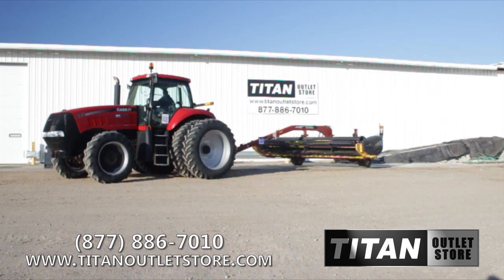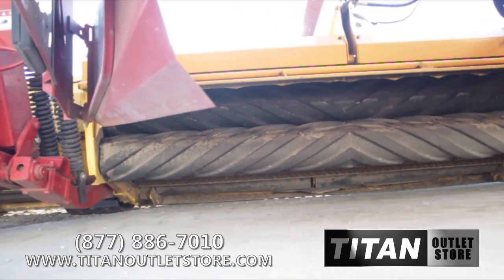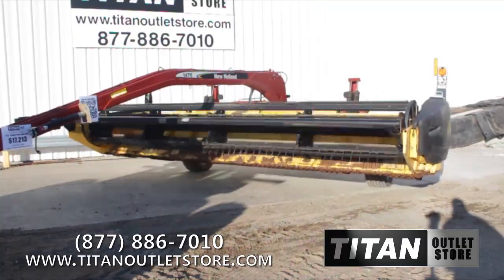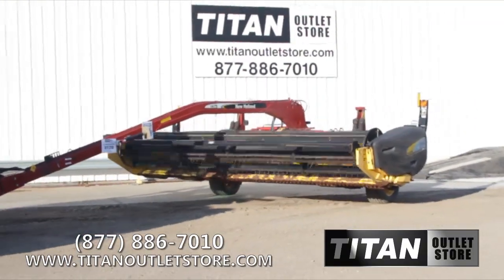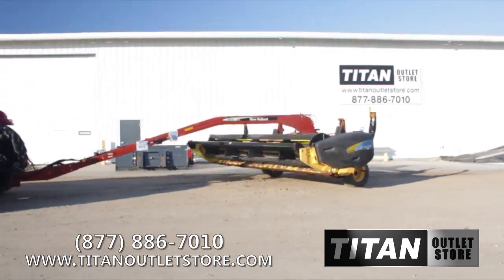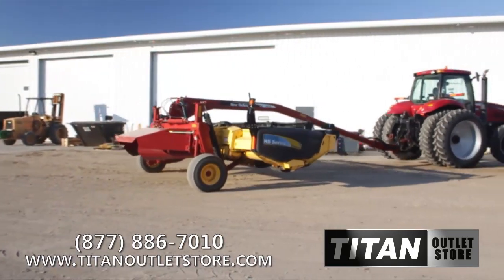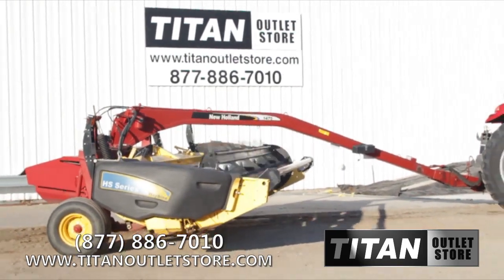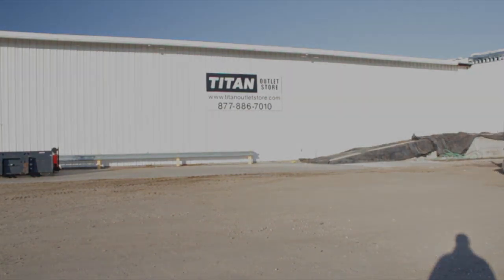New Holland 1475 - 18 ft, 1000 pto Mower Conditioner Sold on ELS!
For Sale Used 2007 New Holland 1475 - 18 ft, 1000 pto Mower Conditioner SOLD serial# Y7B170881 stock# 4633569 (Z07485)
17213.00 USD
• Used New Holland 1475 Mower Conditioner/Haybine, 18 ft, Center Pivot, Rubber Rollers, 1000 pto, Rock Trap, Titan Outlet Store - A Division of Titan Machinery, 90 + Locations to Serve YOU! Tell us what you are looking for, Custom financing solutions available, PLEASE CALL , Titan Outlet Store Team, Post YOUR FREE Equipment Classifieds at TitanOutletStore.com.
• Stock #: 4633569 (Z07485)
• Category: For Sale SOLD
• Class: Used
• Available: Immediately
• Make: New Holland
• Model: 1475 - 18 ft, 1000 pto
• Year: 2007
• Serial#: Y7B170881
• Width: 18 ft.
• Hitch: Center Pivot
• Notes: Used New Holland 1475 Mower Conditioner/Haybine, 18 ft, Center Pivot, Rubber Rollers, 1000 pto, Rock Trap, Titan Outlet Store - A Division of Titan Machinery, 90 + Locations to Serve YOU! Tell us what you are looking for, Custom financing solutions available, PLEASE CALL , Titan Outlet Store Team, Post YOUR FREE Equipment Classifieds at TitanOutletStore.com
• Cutting: Sickle
• Conditioning: Rolls
• Guards: Std. Goo
• Lift Cyl: Yes
• Tires: Hi Float
• Cutter Bar Condition: Good
• Driveline Condition: Good
• Gearbox Condition: Good
• Knife Condition: Good
• Reel Condition: Good
• Upper Roll Condition: Good Good
• Frame Condition: Good
• Sheet Metal Condition: Good
• Paint Condition: Good
• Overall Condition: Good
• Price: 17213 USD Call Call